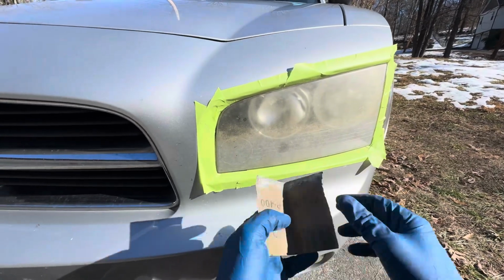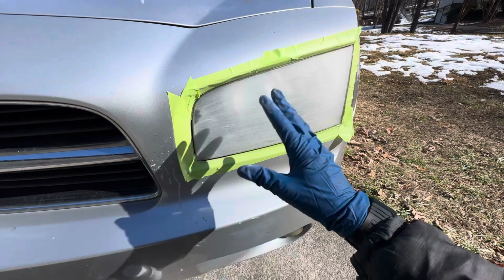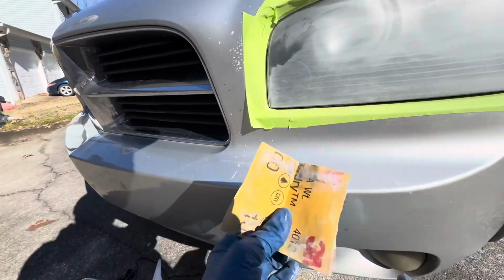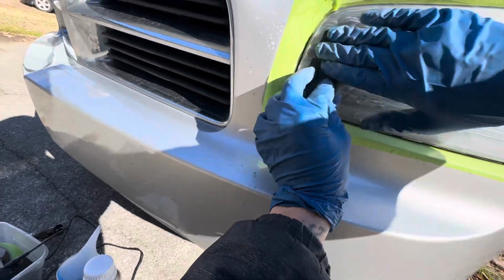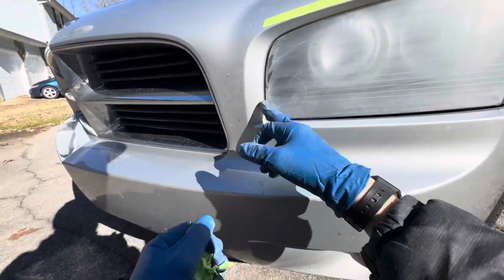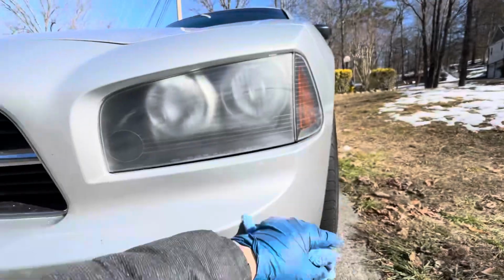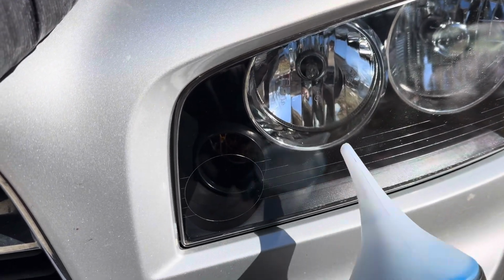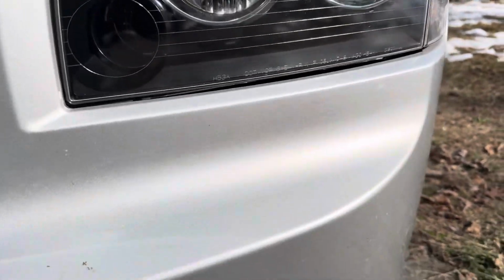Dodge Charger Headlight Restoration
2009 Dodge Charger with aftermarket headlights that it restored. Saving the client money and time. They were looking at doing a DIY replacement of the Headlights but did not want to take the whole bumper off. We got them clear and protected with lifetime warranty.

All the tools I use can found here.

Don’t over think it, it’s just plastic ;)